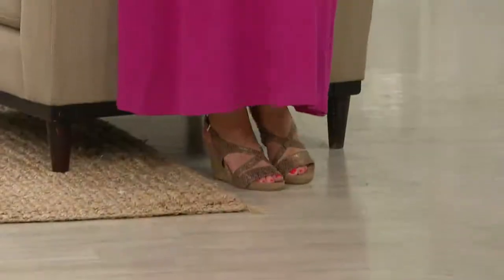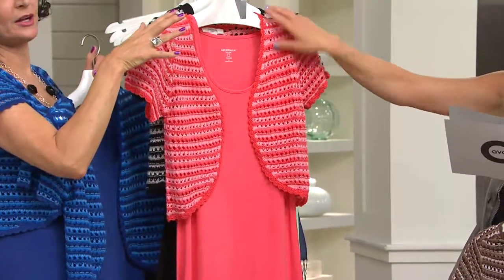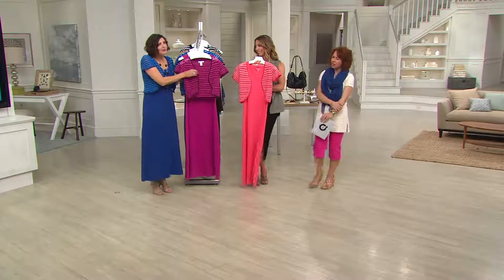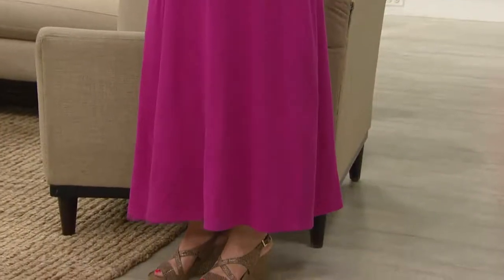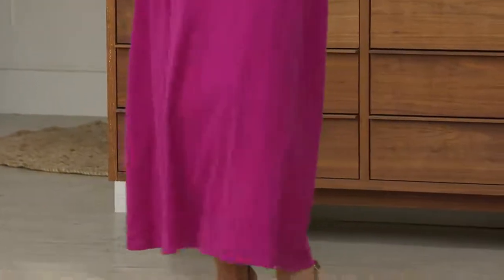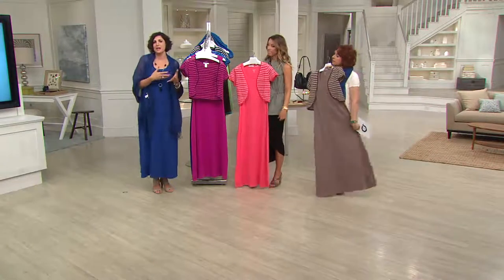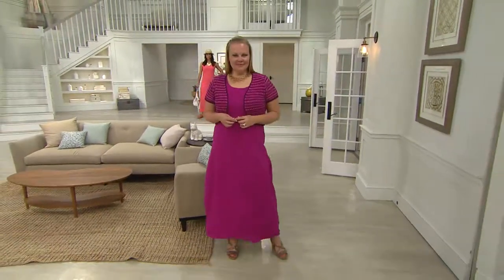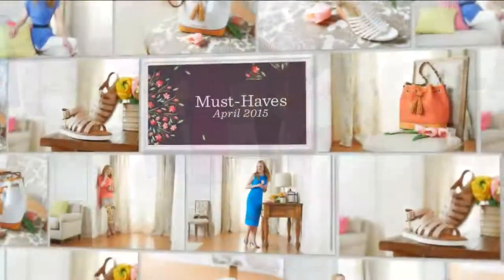Liz Claiborne New York Petite Knit Maxi Dress w/ Shrug with Stacey Stauffer